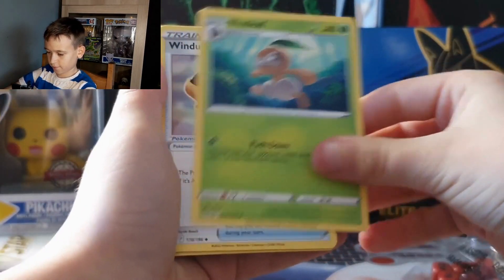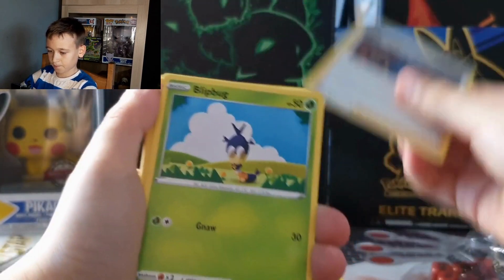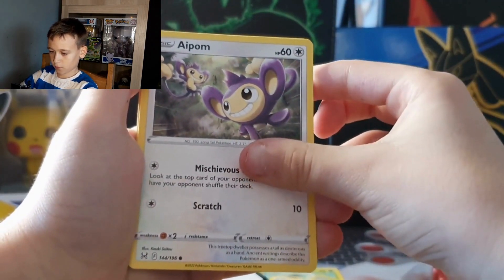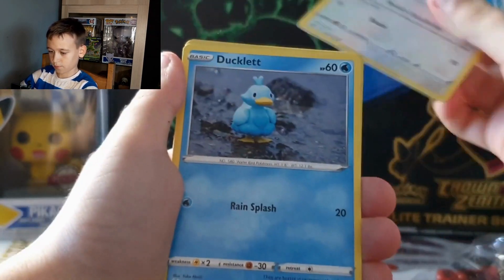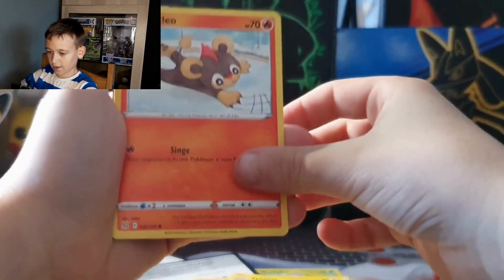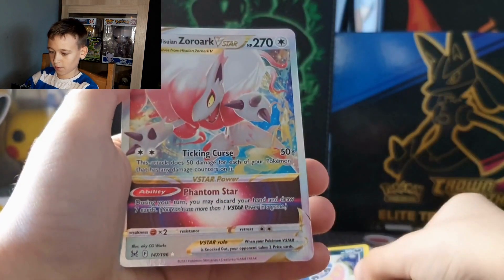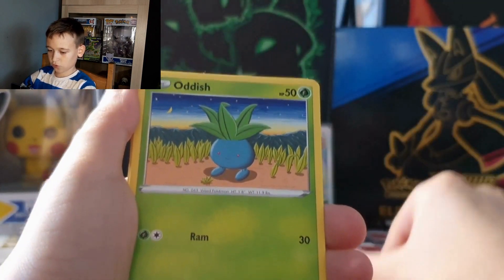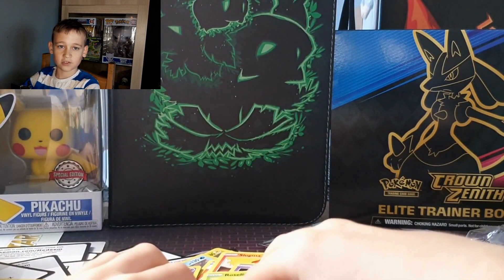Opening Pokemon Lost Origin ETB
Join the journey opening Pokemon cards, Booster packs, Mystery boxes and much more.

Watch as Jacks Pokemon journey begins, finding those elusive rare hits along the way.